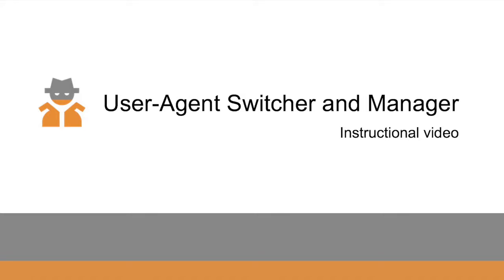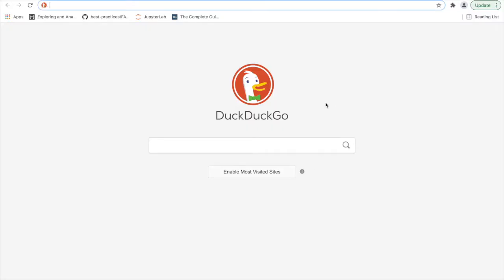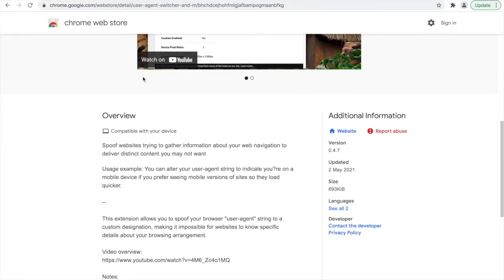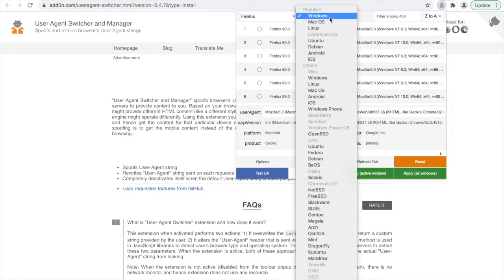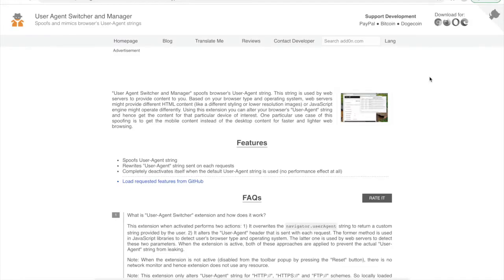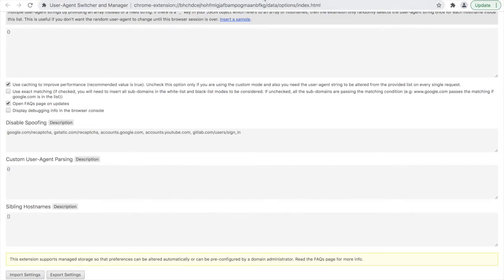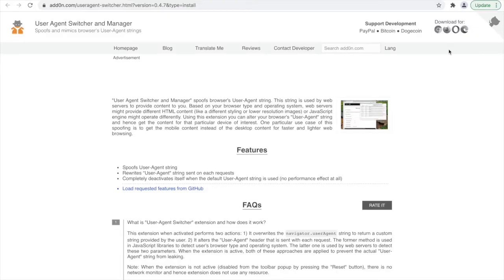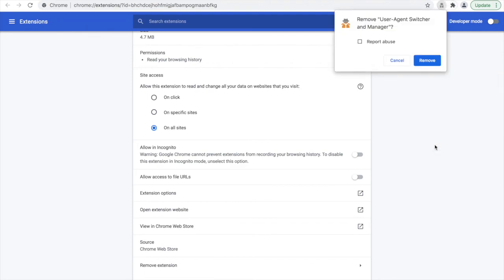How to use the User-Agent Switcher and Manager browser extension (Tutorial)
In this tutorial, you will be introduced to the concept of user-agent and its role in the interaction between users and the web. Most importantly, for those who are conducting any kind of web investigation, this is the ideal tool. This is possible since you can manually spoof or fake that you are using a different device, internet browser or operating system.

Credits:  rynu.smith (creator), L. Robinson (voice)